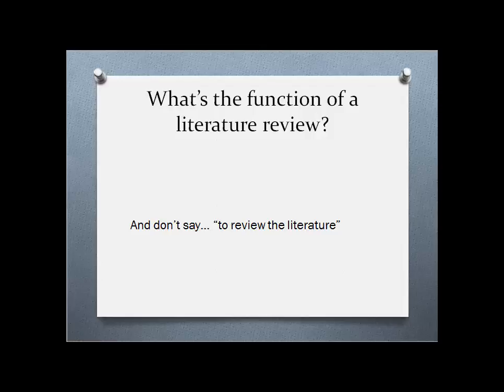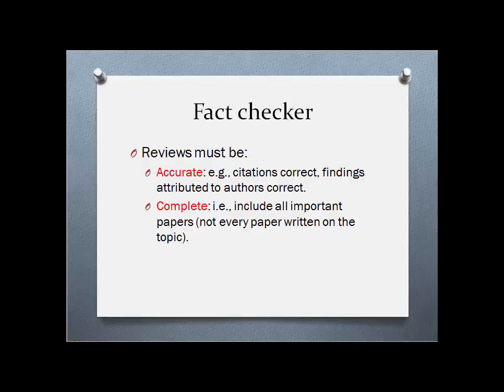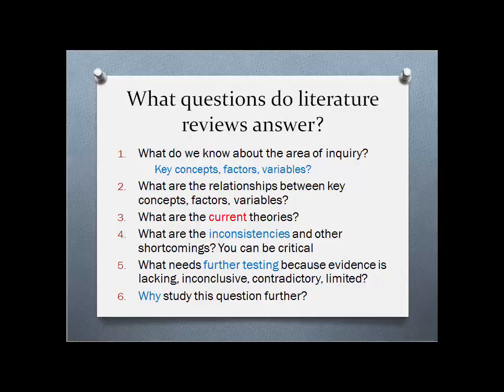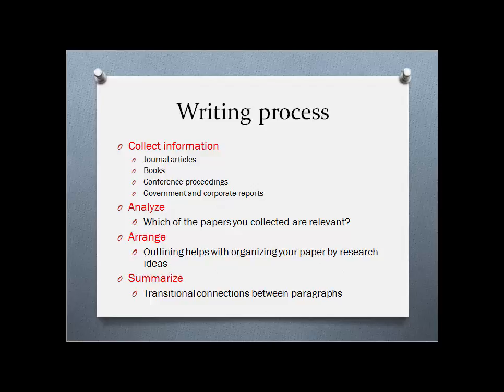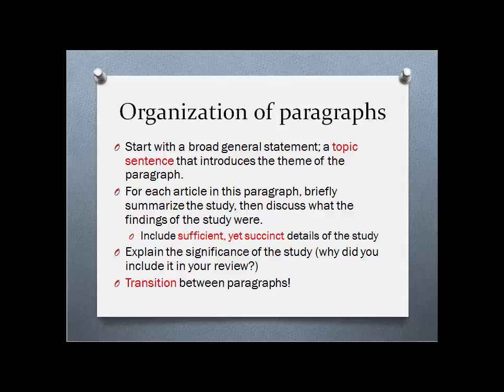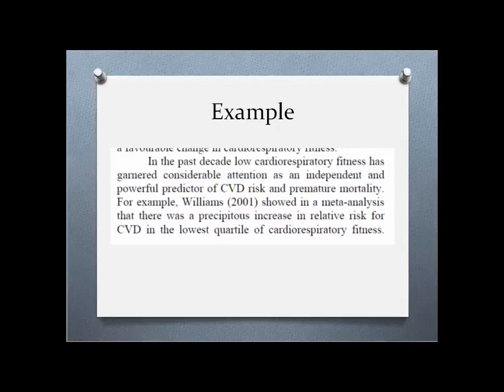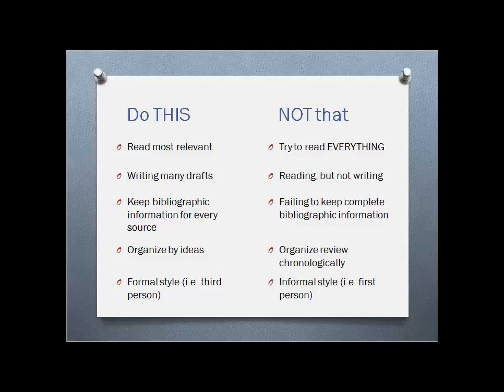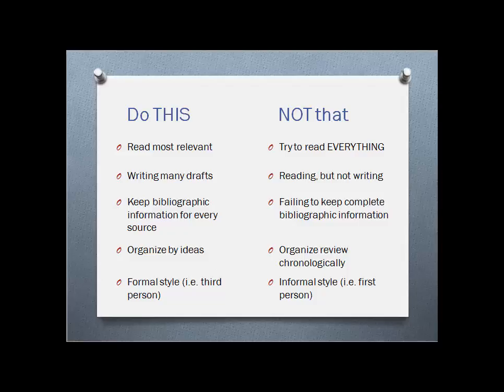Research proposal literature review